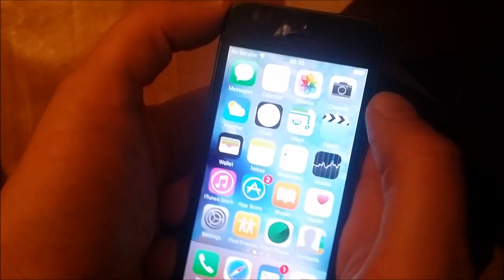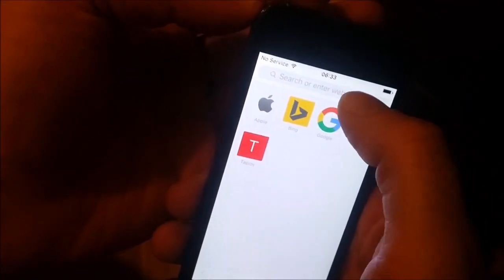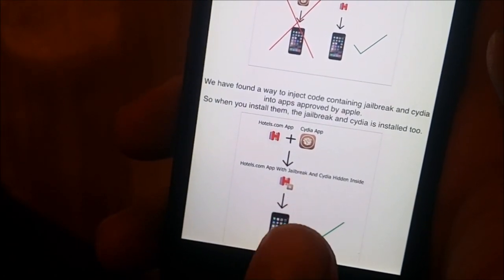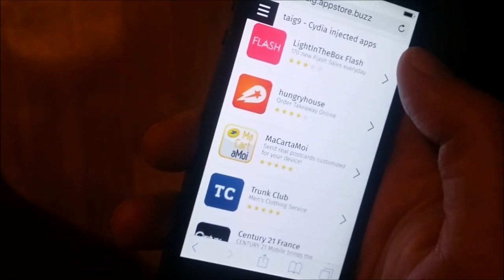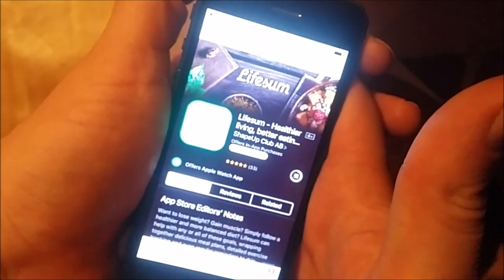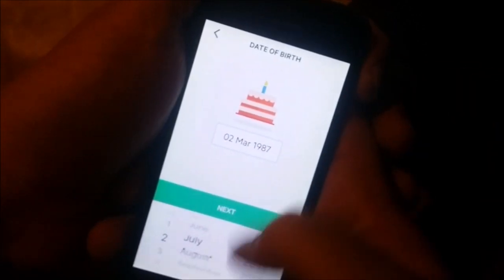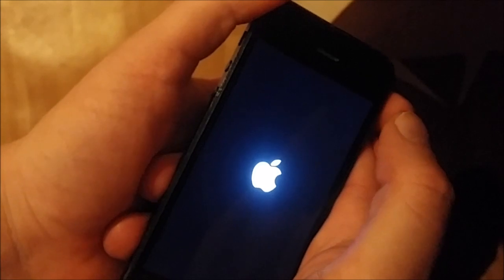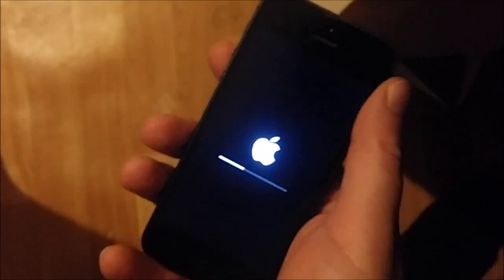ios 9.3.2 new taig jailbreak tool for ios 9 out. jailbreak ios 9.x.x untethered taig9.mobi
taig9.mobi tutorial how to jailbreak ANY ios device up to ios 9.3.2